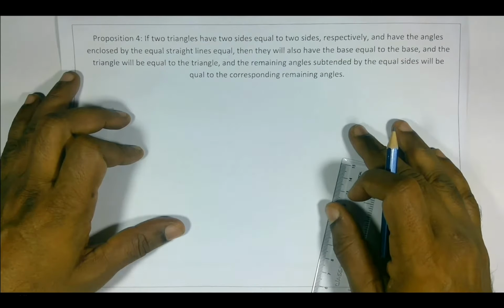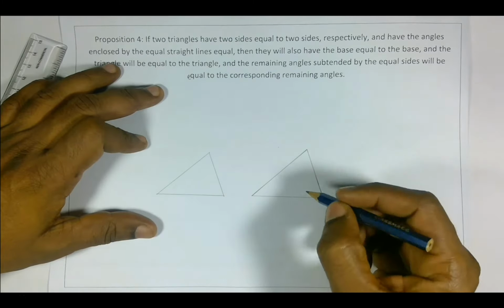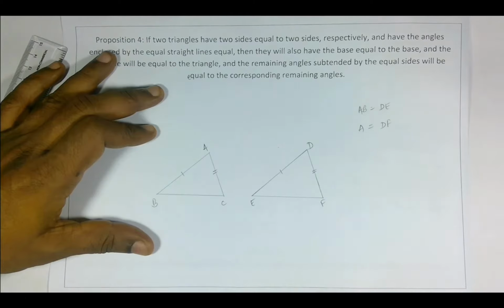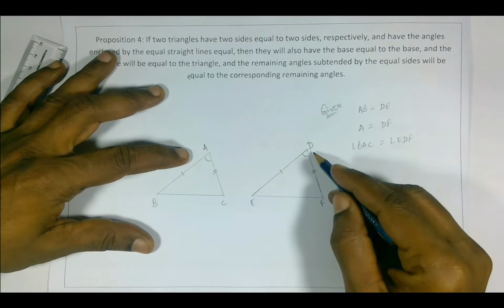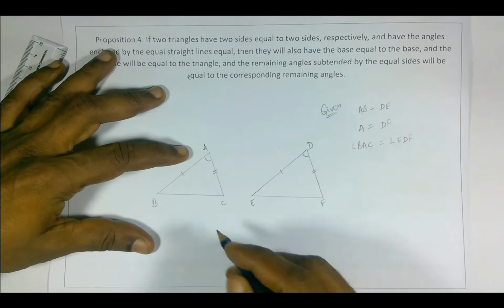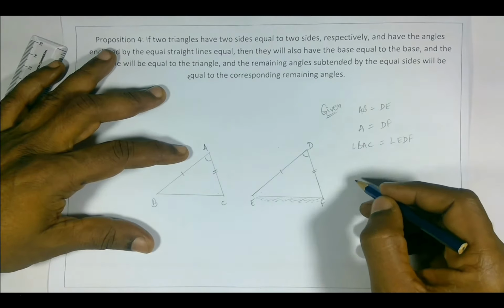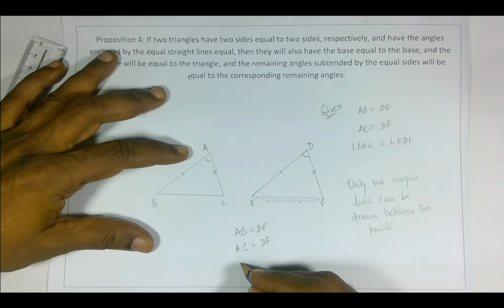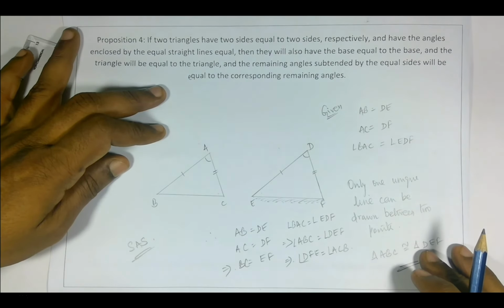011 - Euclid - Proposition 1.4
Prove that two triangles will be congruent if two corresponding sides and the angles between them are equal.  Side-Angle-Side - SAS